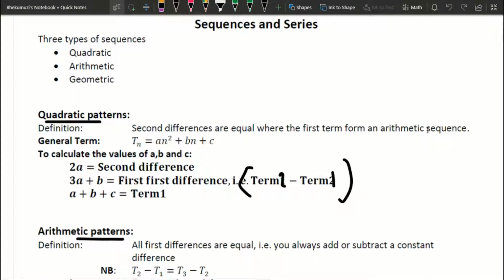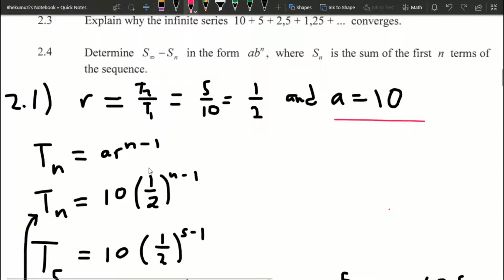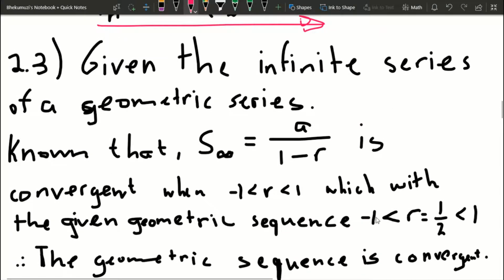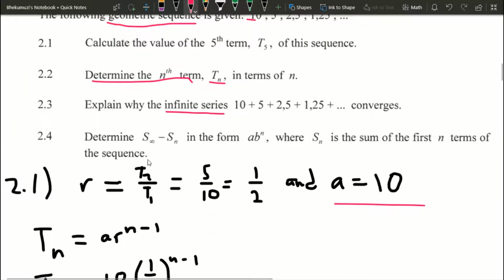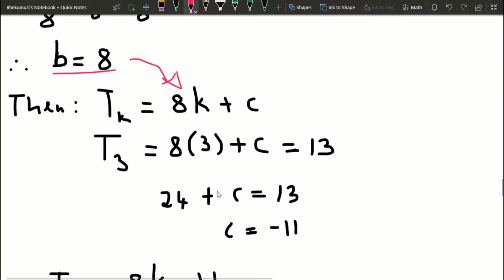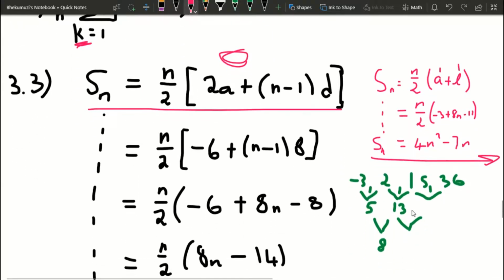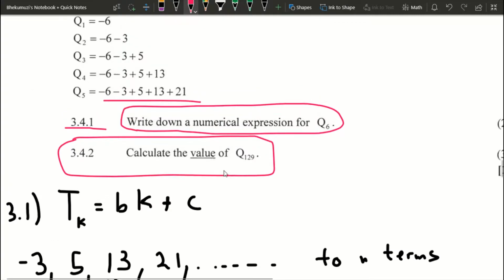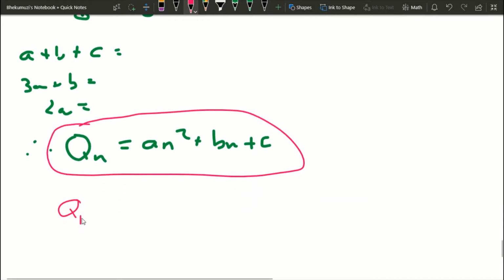Sequences & Series Part 2: SA GRADE 12 MATHEMATICS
Hi! I’m Bhekumuzi. On my channel, you will find mathematics topics for grades 12, 11 and 10. I love mathematics and sharing my experiences with you. Please also follow the blog to read interesting topics on mathematics.